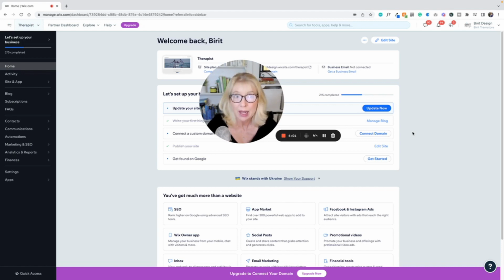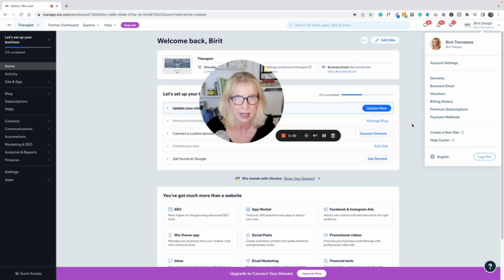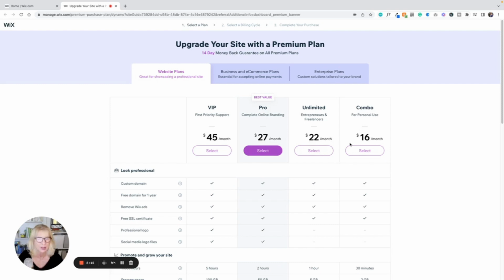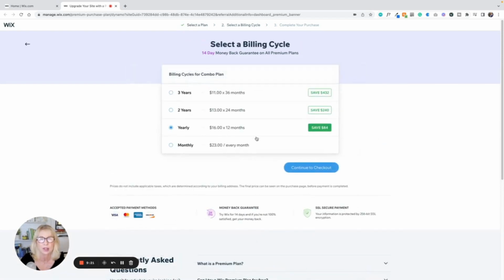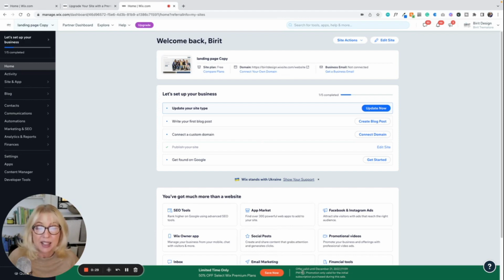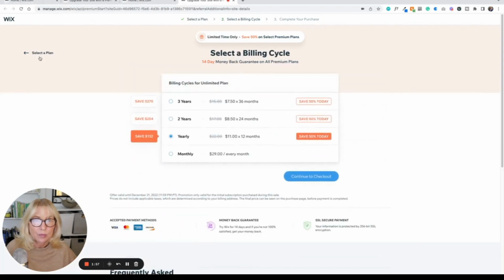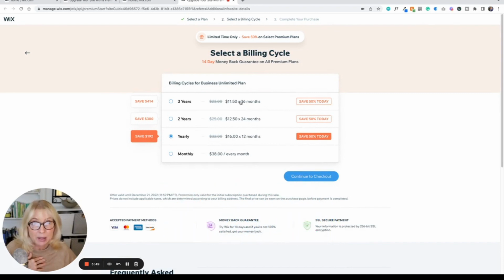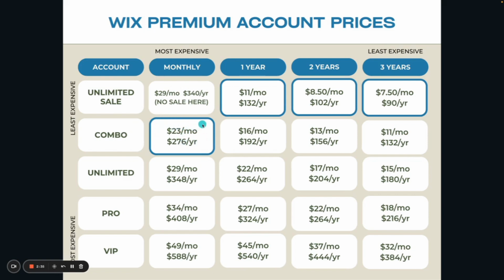How to Get the Cheapest Wix Account - What is the Best Wix Premium Plan??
How to upgrade your Wix website to get the very best (cheapest!!) price you can on a Wix premium plan. Save hundreds of dollars when you know which plan to choose and when to buy it.

#2 How to Add Your Logo to Your Wix Site • How to Upload and Add Images to Your Wix Website
#3 How to Use Columns to Place Your Logo to the Left of Your Website Header in Wix

I just think Wix is a super website builder and a great option for building your own website. I am a Wix Partner and offer my web design services in the Wix Marketplace. I also use other platforms for design (like Canva!).

Get my guide -
21 ELEMENTS YOU MUST HAVE FOR YOUR SUCCESSFUL BUSINESS WEBSITE
A super comprehensive, easy-to-understand list and guide for collecting all the content you need to build a successful website.

SAY HELLO...